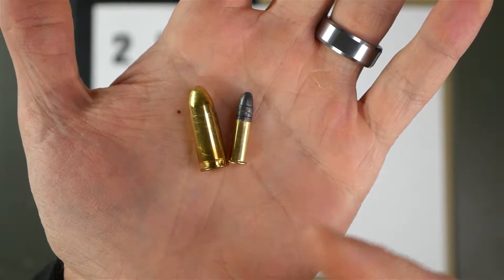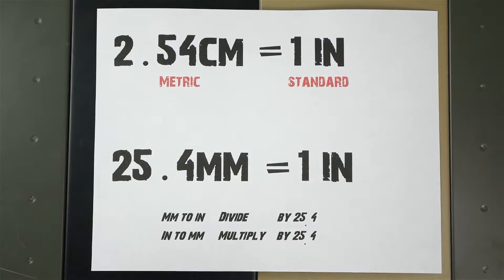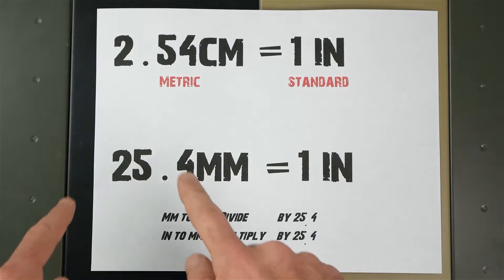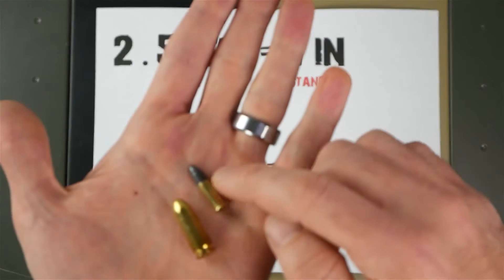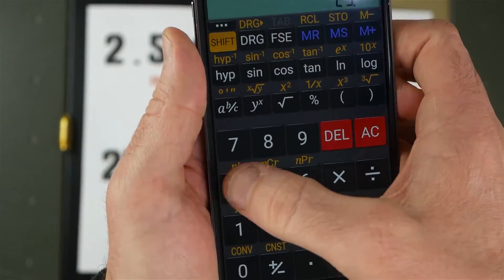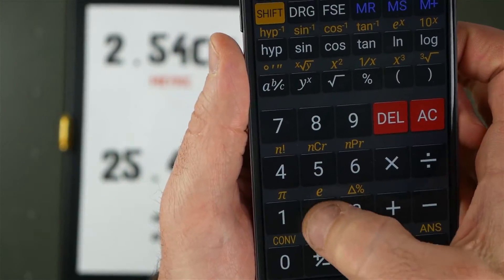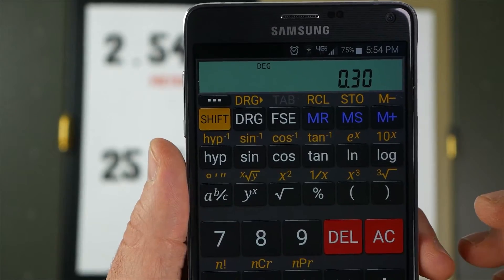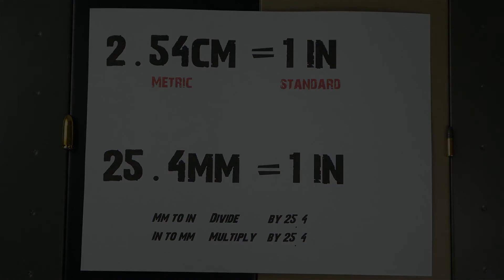Bullet Size MM to IN Conversion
What is a 9MM in inches? What is a .223 in MM?
25.4 is the magic number.